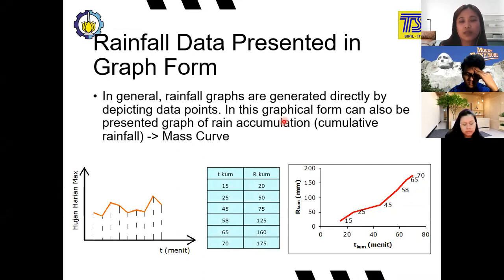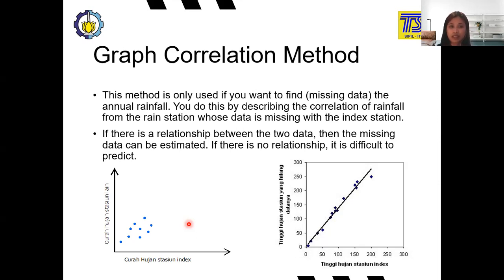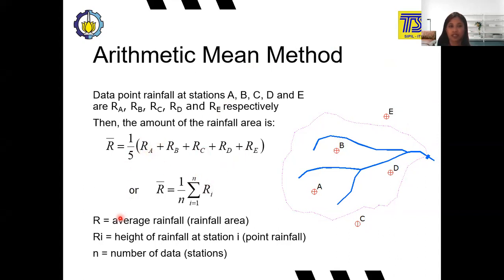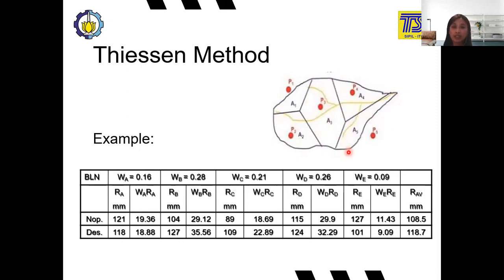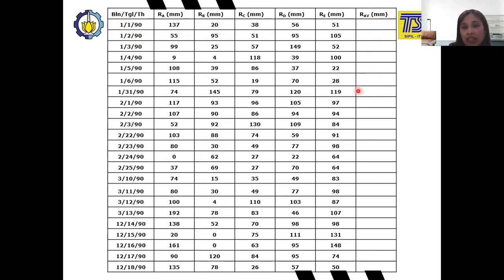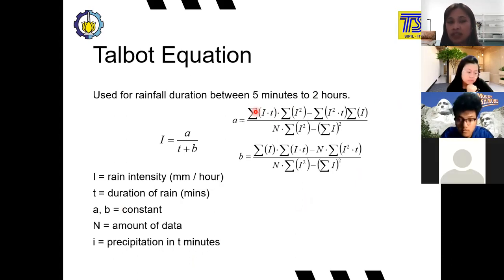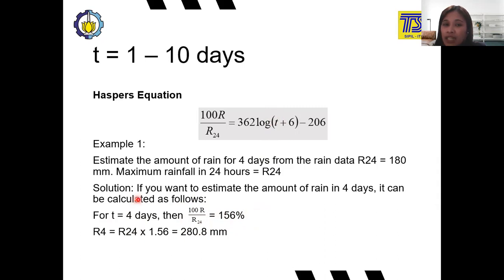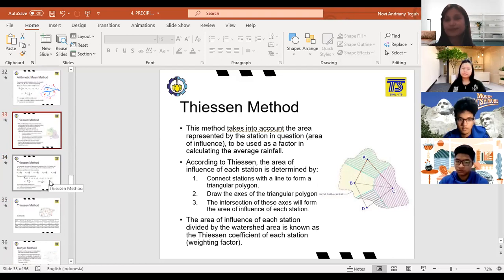Precipitation (Part 2)